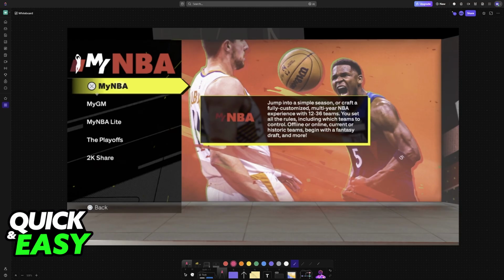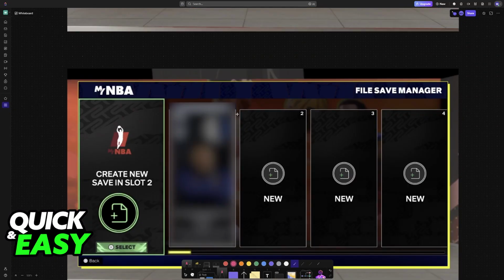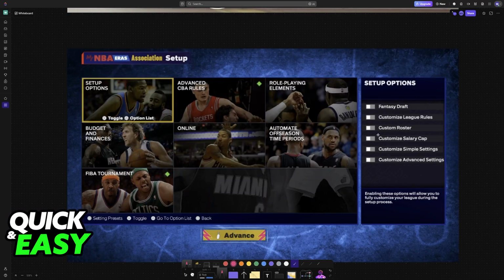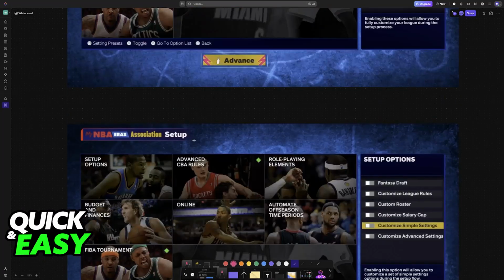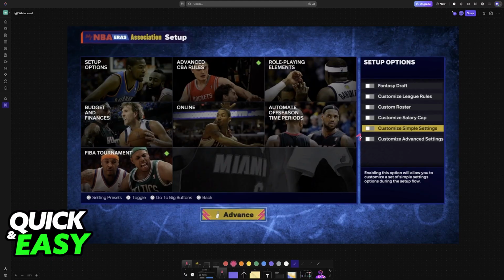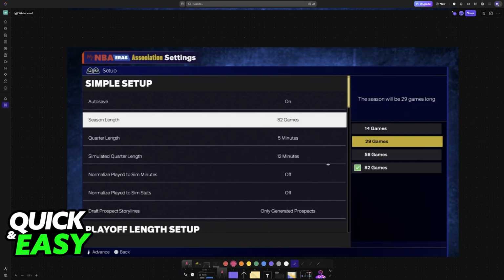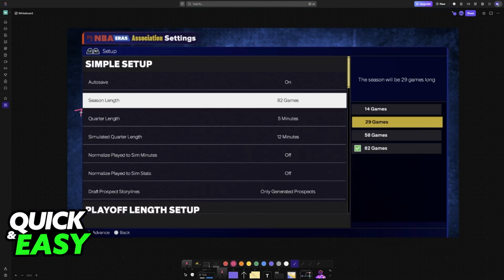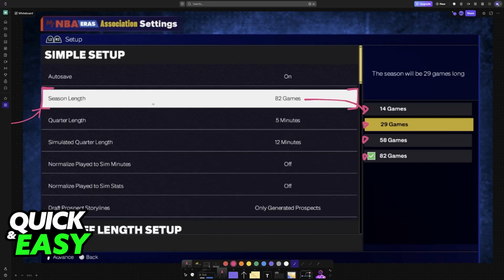How To Change Number of Games in MyLeague 2K25 (2025) - Step by Step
I will solve your doubts about how to change number of games in myleague 2k25, and whether or not it is possible to do this.

I hope I have helped you with the video!